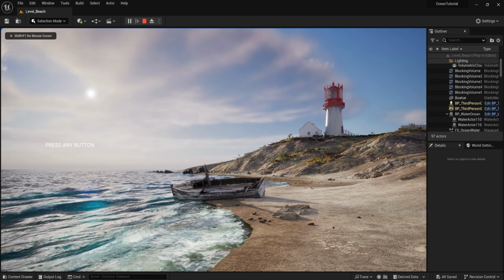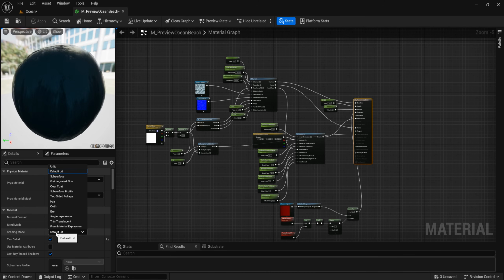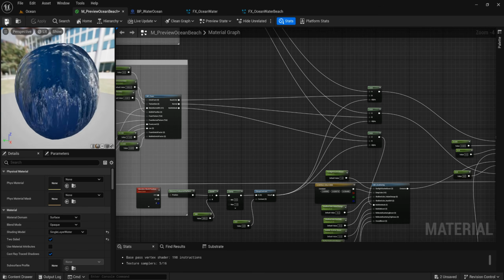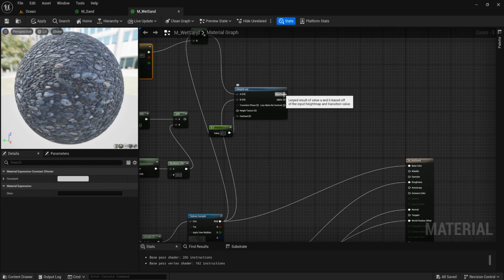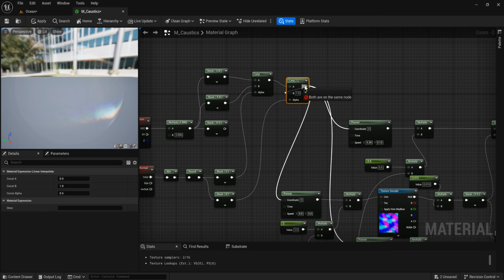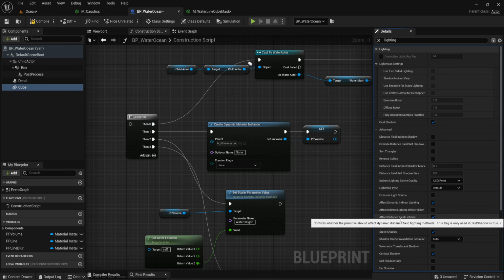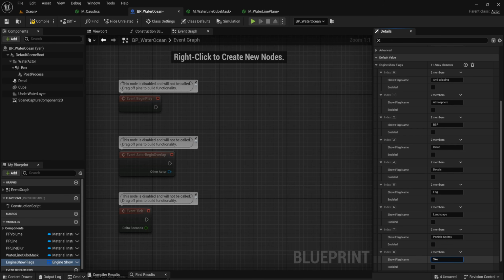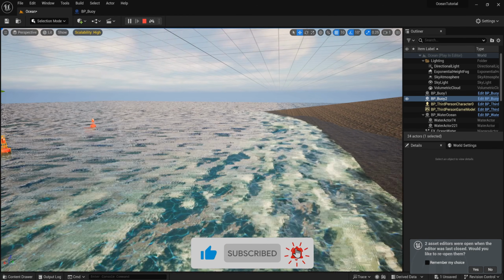Create a Beach in Unreal Engine Tutorial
In this tutorial, we will demonstrate how to create ocean water near a beach using Unreal Engine 5.3. Specifically, we’ll cover the following aspects:
-Transparent Water: We’ll create transparent water using the single layer water shader.
-Wet Sand: To achieve realistic wet sand, we’ll adjust the landscape's sand material based on the water level.
-Water Caustics: We’ll incorporate water caustics to enhance the underwater lighting effects.
-Improved Underwater Volume: We’ll fine-tune the underwater volume for greater accuracy.
Special thanks to Mr. Ben Cloward for his water caustics tutorial.

Chapters
Intro: (0:00)
Shoreline Wave: (0:51)
Beach Sand Material: (33:53)
Water Caustic: (42:13)
Improve Underwater Volume: (55:50)
Outro: (1:30:47)